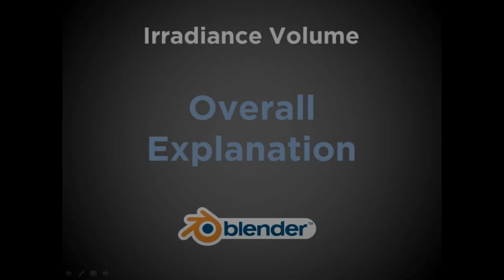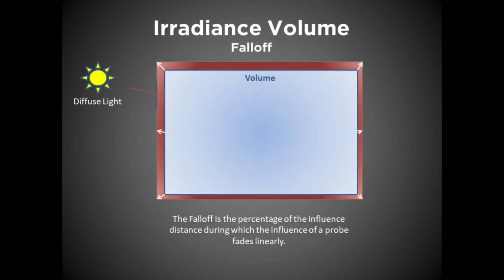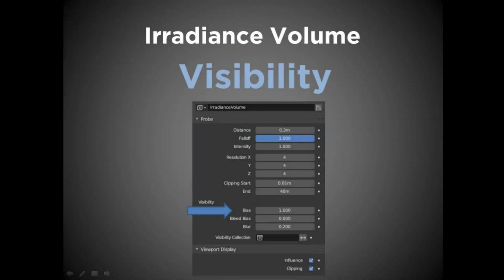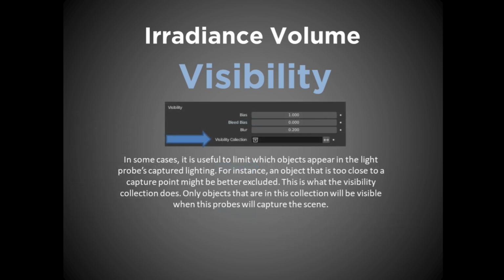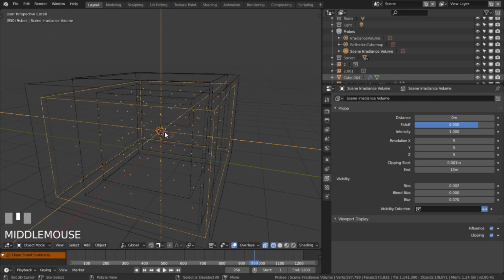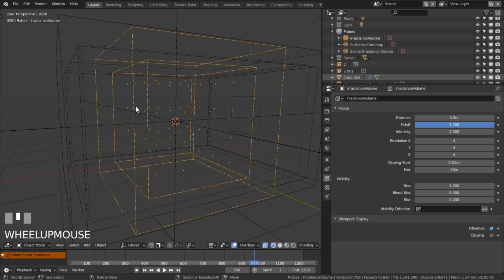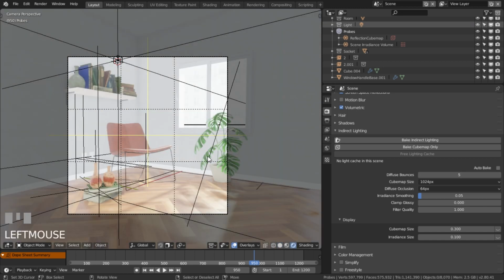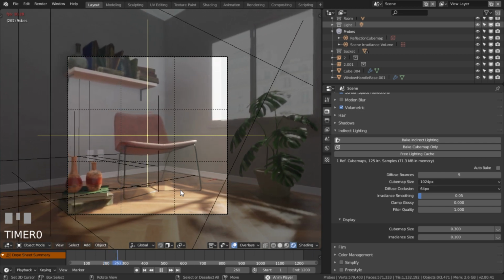Blender 2.80 Tutorial - Eevee Probe - Irradiance Volume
I prepared a three-part tutorial about blender 2.80 and Eevee.

This is not a step by step tutorial, but a full in-depth tutorial about what an irradiance volume probe is and how it works.

In order to achieve great results with Eevee for Architectural Visualization, is a must to use probes, and the irradiance volume is the most important one.

In the next part of this series, we will delve into the general settings to achieve a clean atmosphere without shadow or light leakings.

For the final part of this series, we will set up the camera and generate the volumetrics and the particles.

Join me in this journey to learn Eevee and be ready for the official release of the 2.80 version of Blender in April.